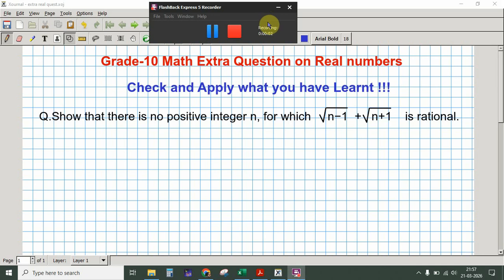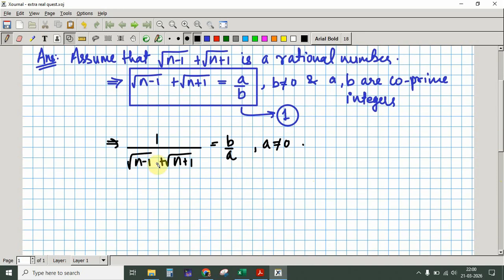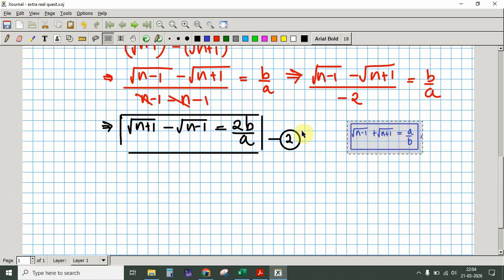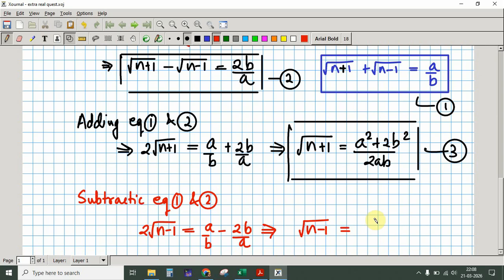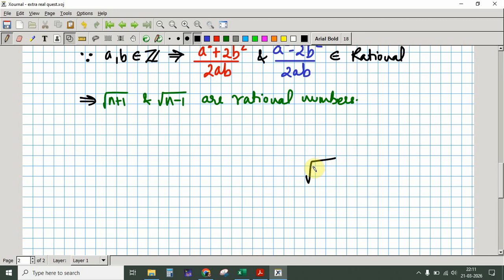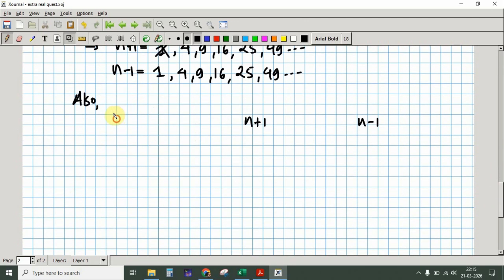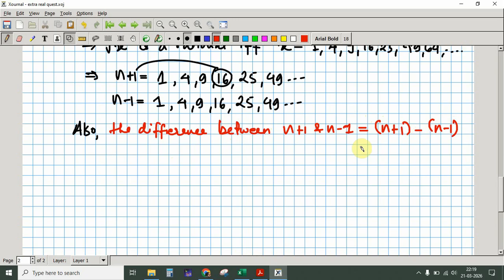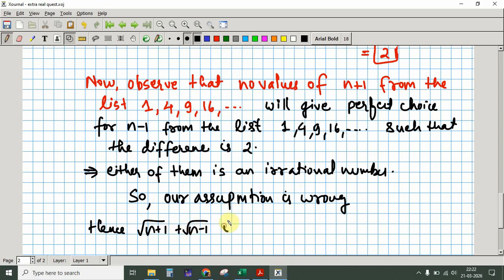Grade-10 CBSE Math Real Number Questions which test your knowledge and CRITICAL THINKING.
To show that there is no positive integer
 for which root(n+1) + root(n-1) is rational.